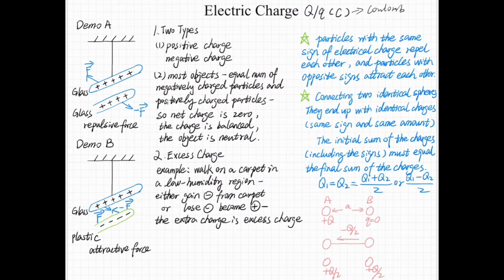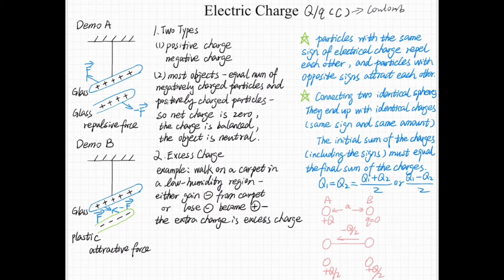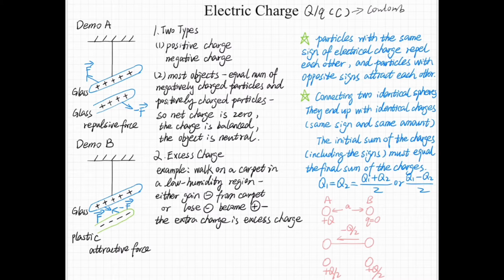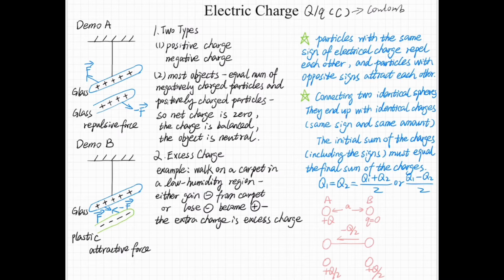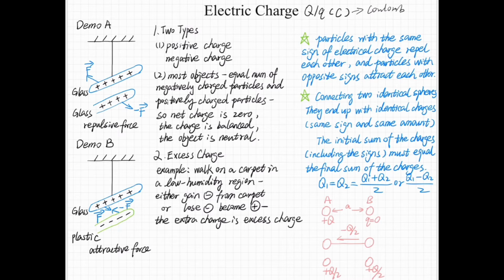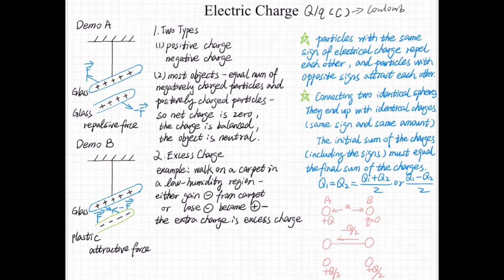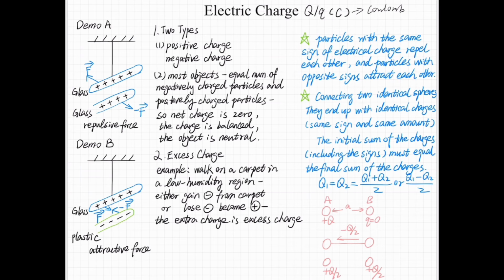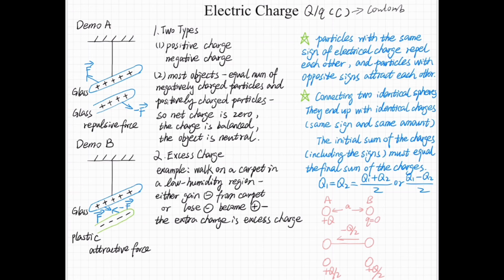Electric Charge Q(C)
Electrical Fundamentals - Coulomb’s Law - Electric Charge